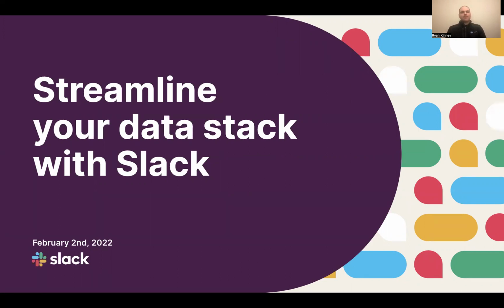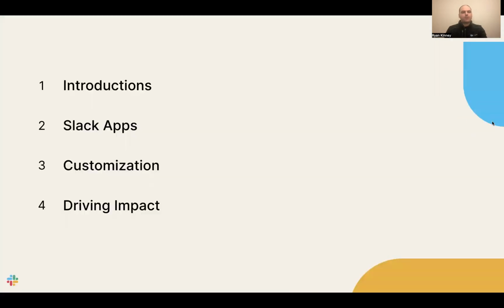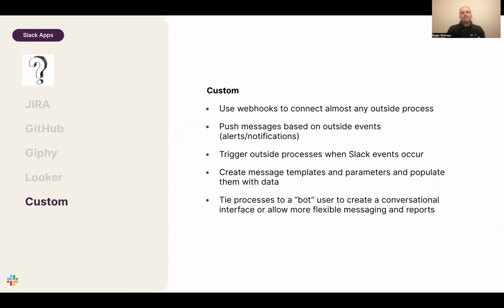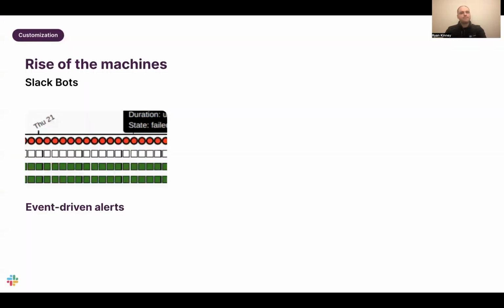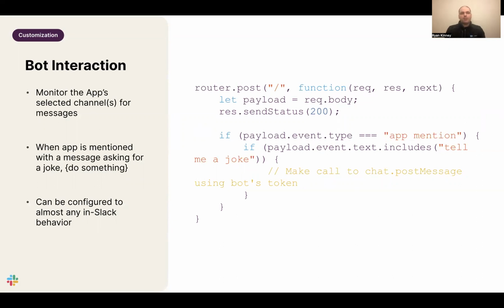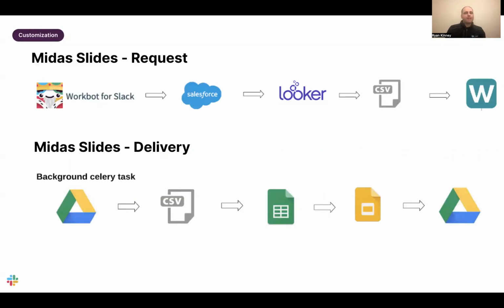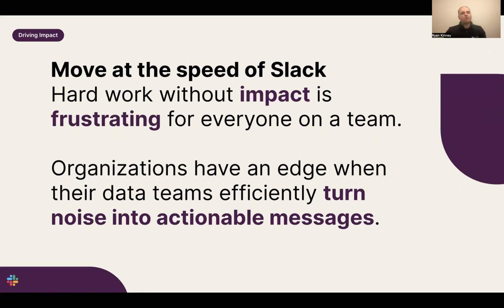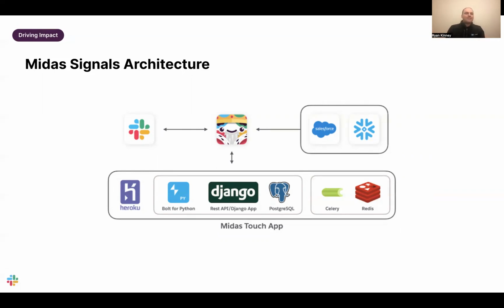DataOps at Slack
Session: How the team at Slack streamlined its DataOps stack with Slack

Many teams already use Slack for data pipeline monitoring & alerts - but data engineers at Slack have streamlined their kit with Slack.

Ryan Kinney joins us to share how he and his team have integrated their DataOps stack to not only collaborate, but to observe their data pipelines and orchestration, enforce data quality and governance, manage their CloudOps, and unlock the entire data science and analytics platform for their customers and stakeholders.

Ryan Kinney, Senior Data Engineer @ Slack